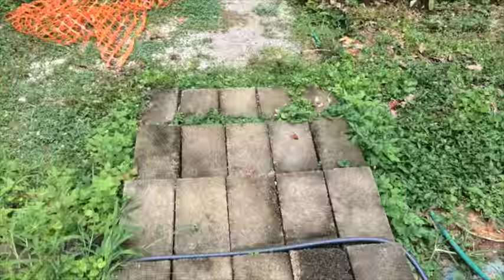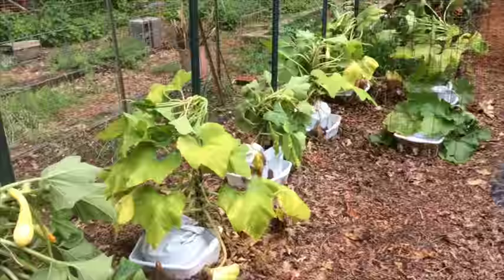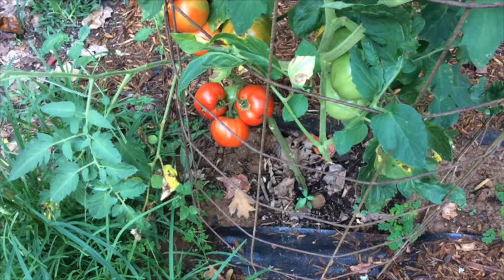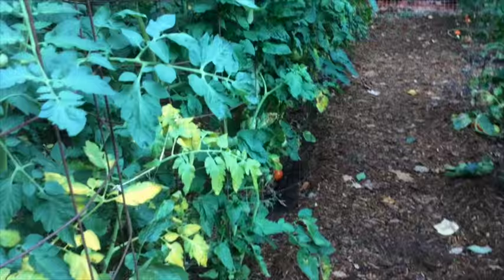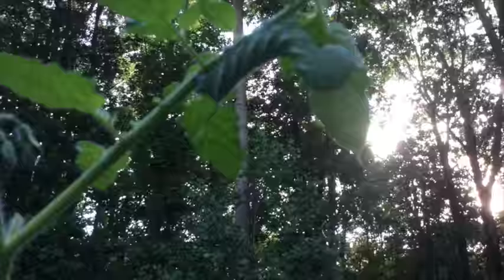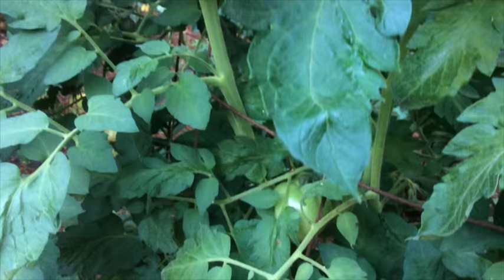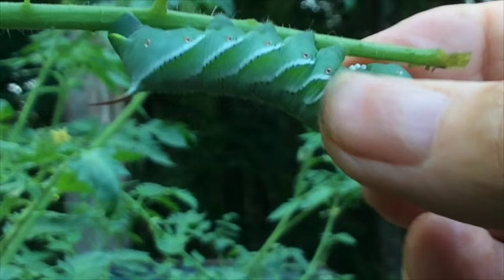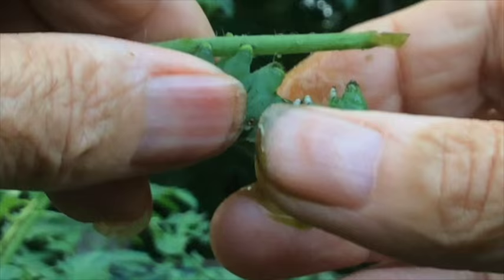TOMATO HORN WORM - IDENTIFICATION and CONTROL (OAG 2015)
In this video we browse through my tomatoes.
Probably the best and easiest way for most gardeners to control the Tomato horn worm is to spray with Bt. (Bacillus Thuringiensis), but I prefer hand picking better if I am able to keep them under control.
So, I'll take care of this one and watch my plants carefully.